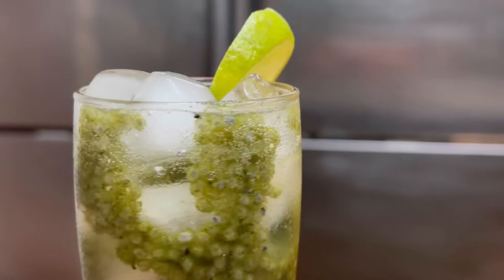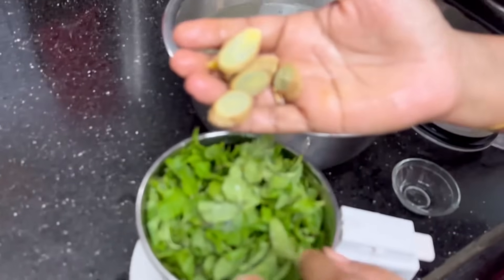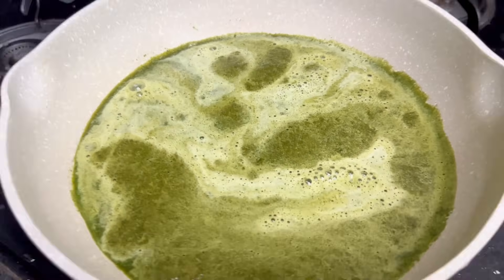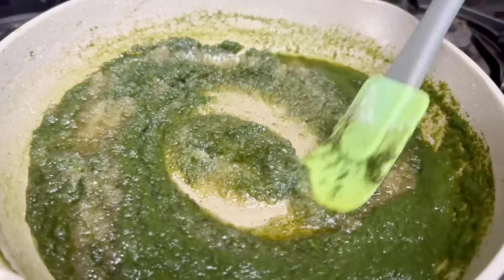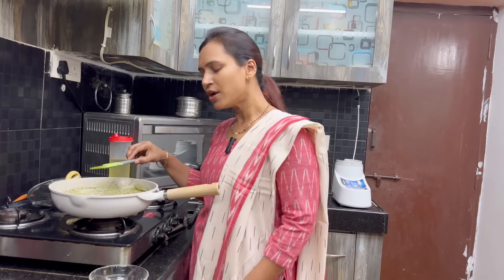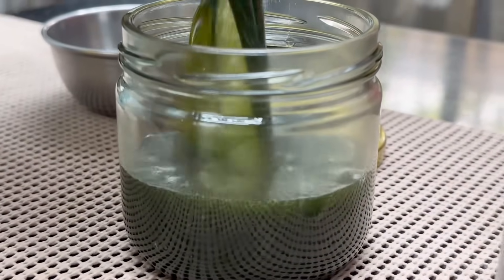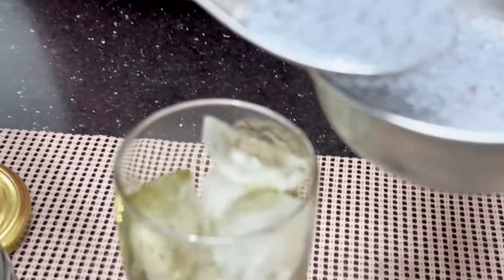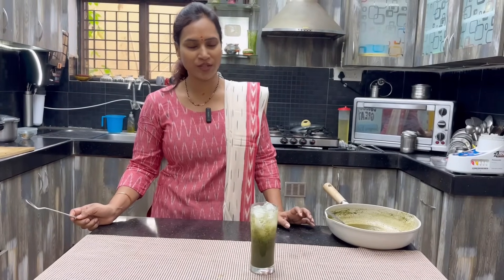Pudina Sharbat|| సమ్మర్ స్పెషల్ పుదీనా షర్బత్||@swapnavaitla